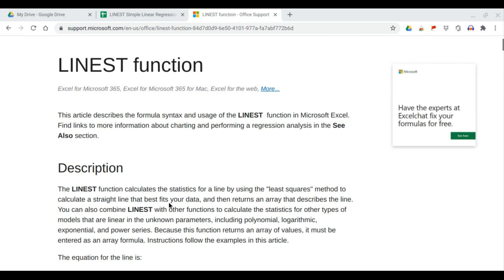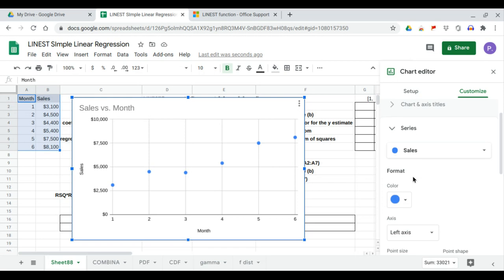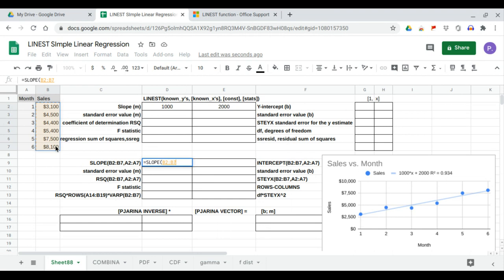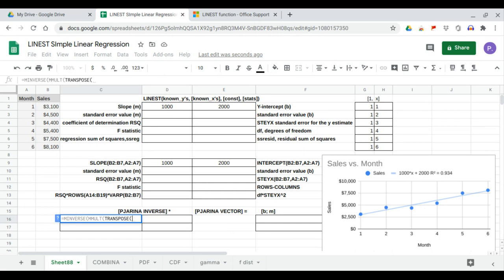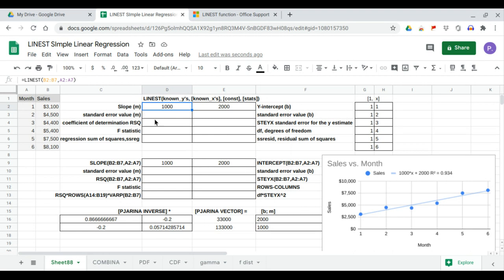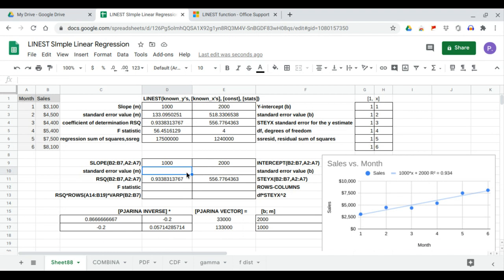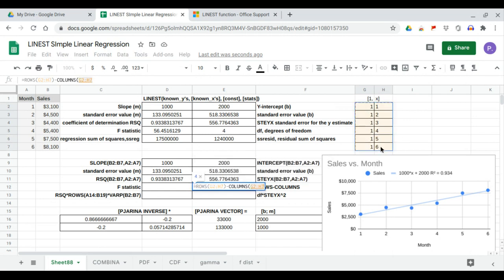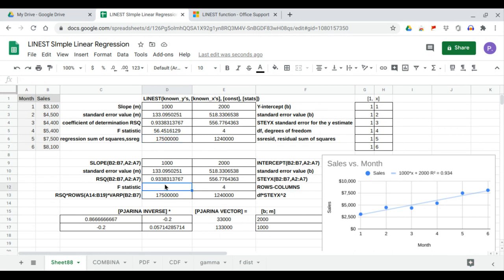LINEST SImple Linear Regression Google Sheets Excel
This video derives all the outputs of the LINEST function and explains the use of LINEST in Simple Linear Regression